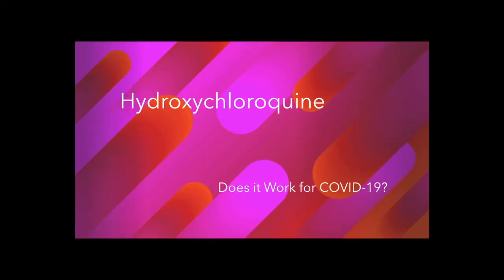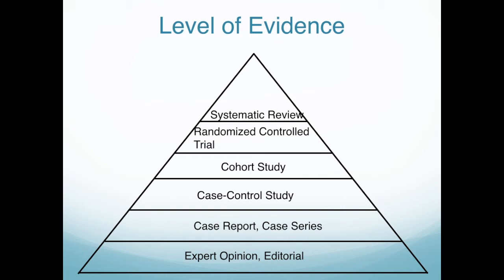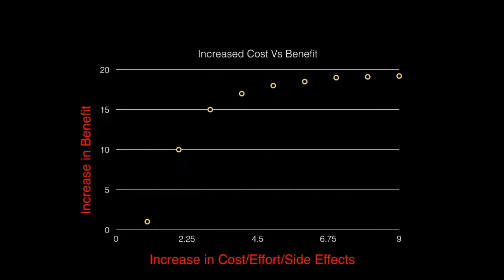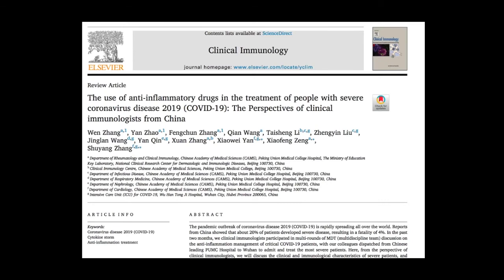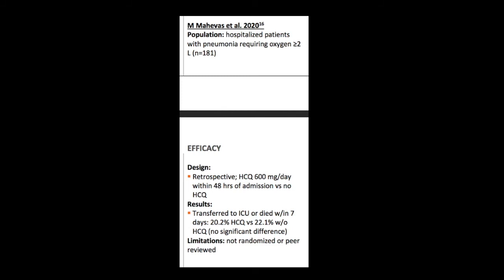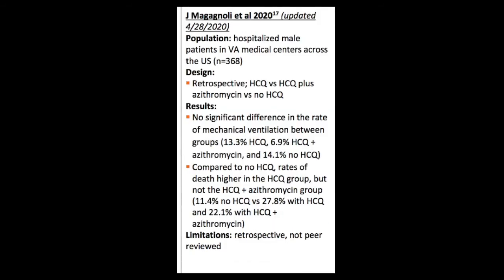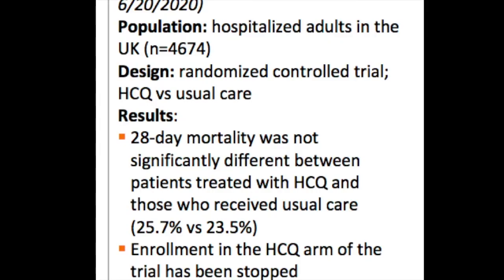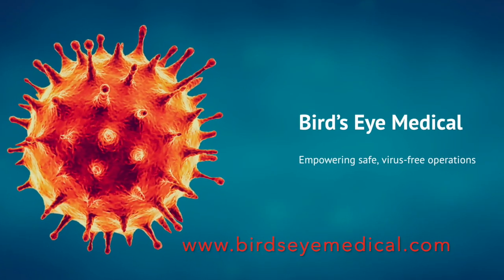Hydroxychloroquine - the evidence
This is the more detailed version and update on hydroxychloroquine in COVID-19. This is technical, but some folks asked for this.